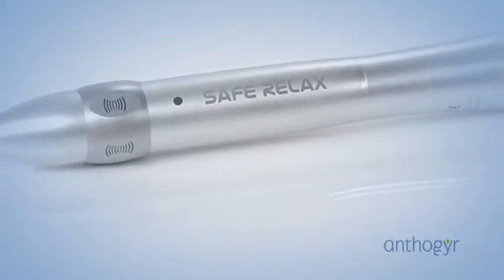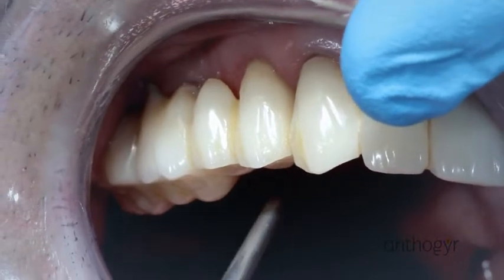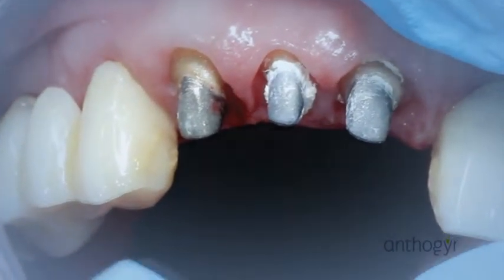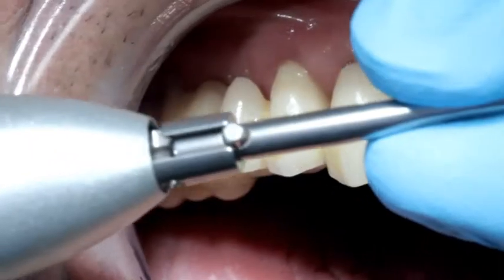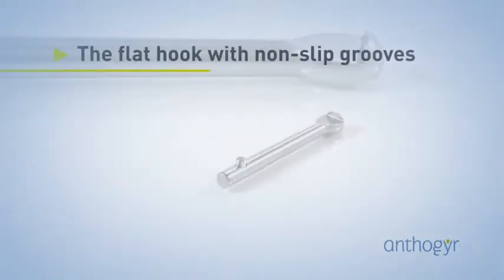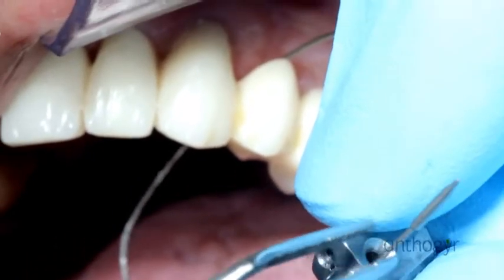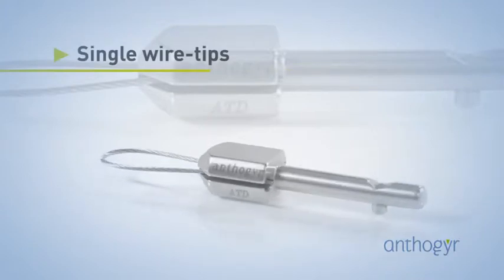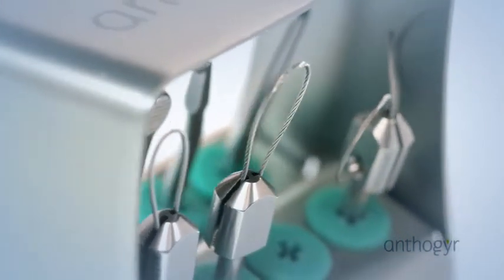Anthogyr Safe Relax® Crown and Bridge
Anthogyr Safe Relax® Crown and Bridge remover enables you to successfully carry out crown and bridge removals without stress for the patient.